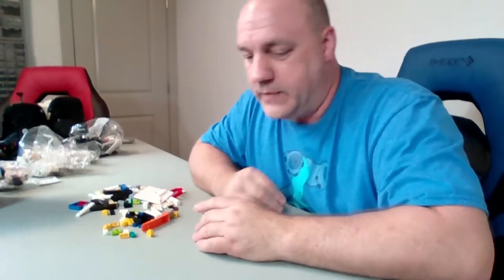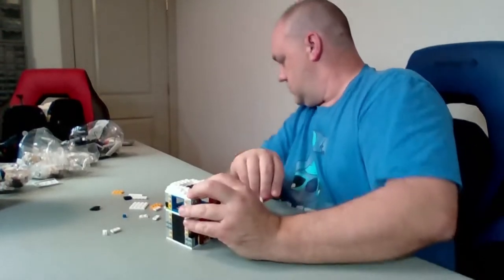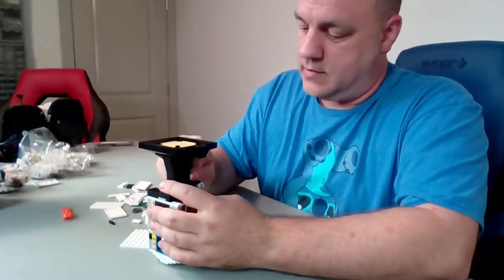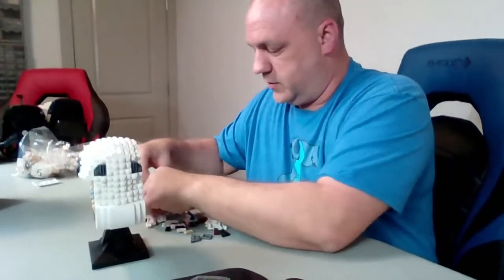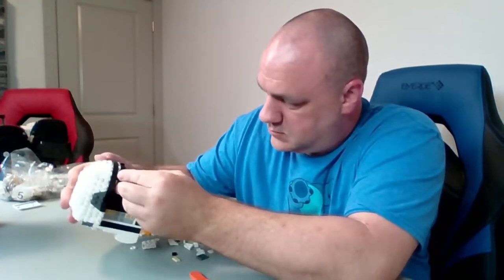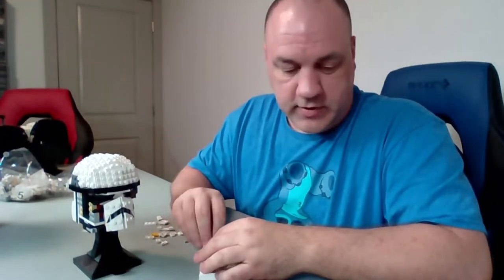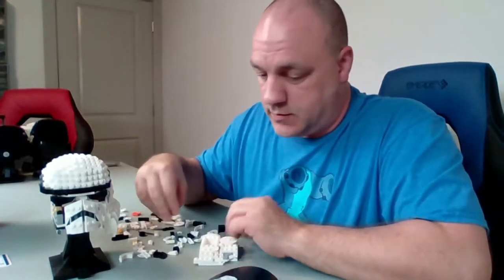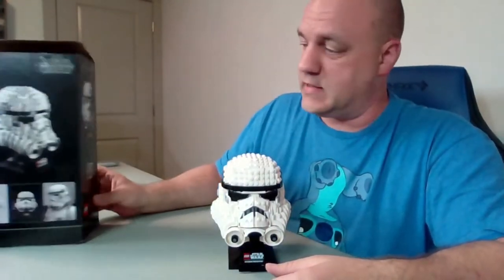Live Storm Trooper Helmet Lego 75276 Set Build